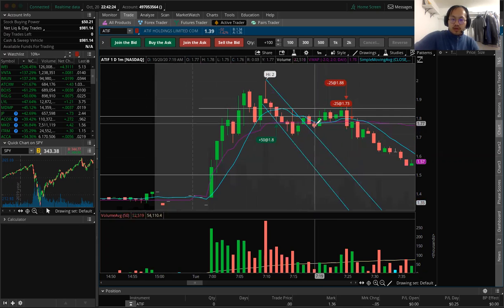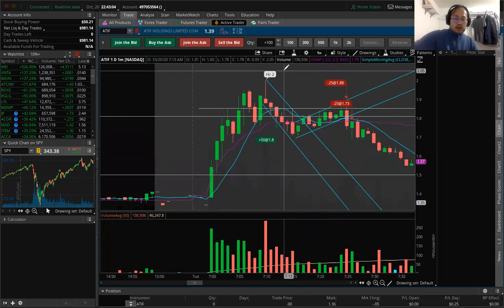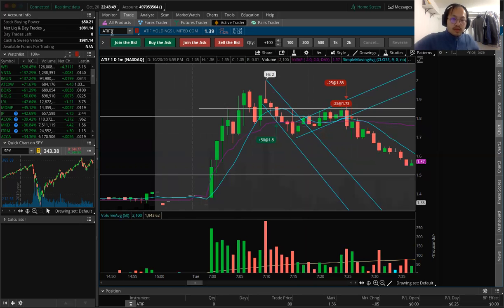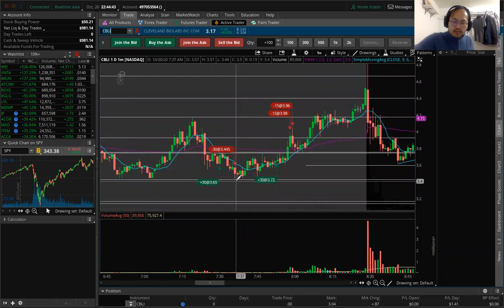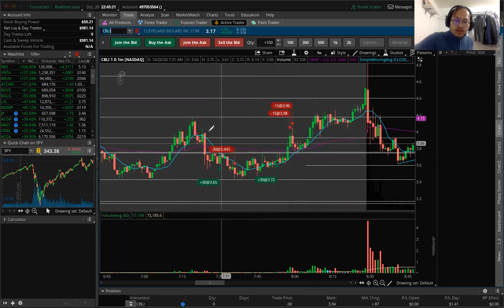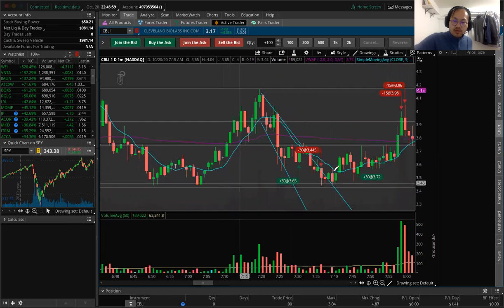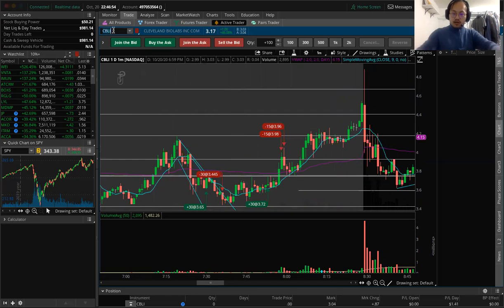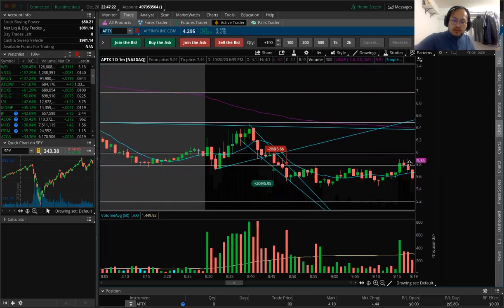October 20, 2020 Red Day Recap $ATIF, $CBLI, $APTX